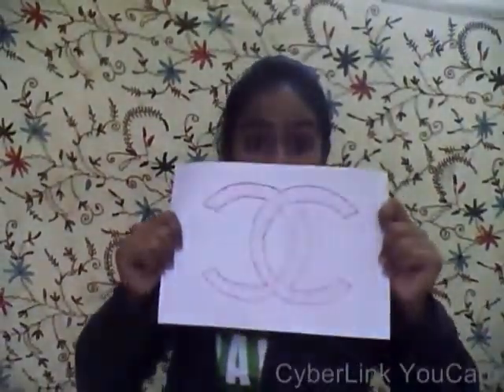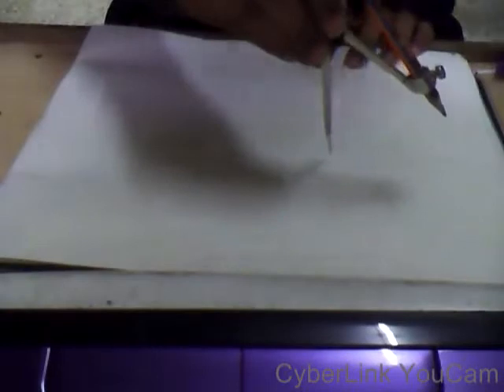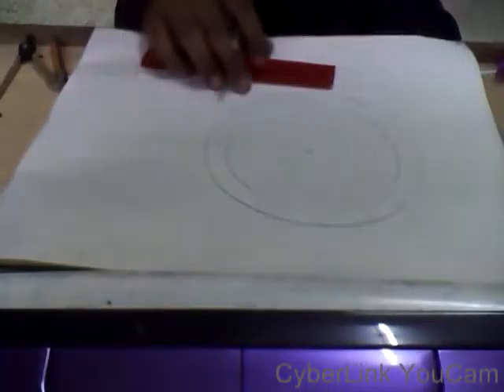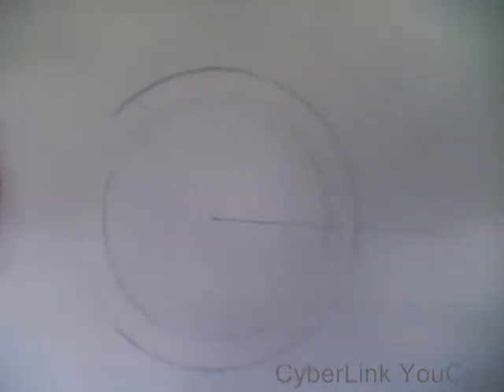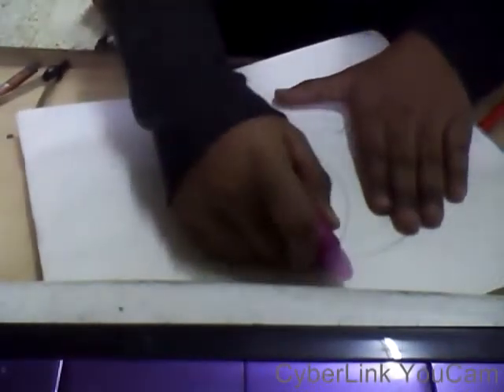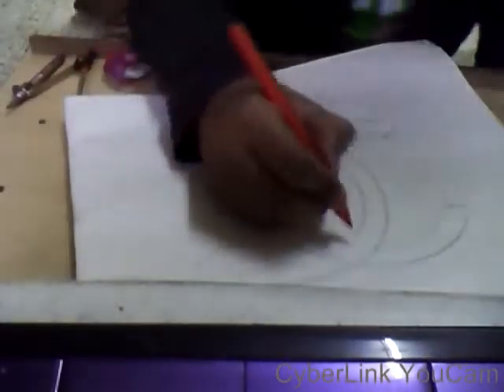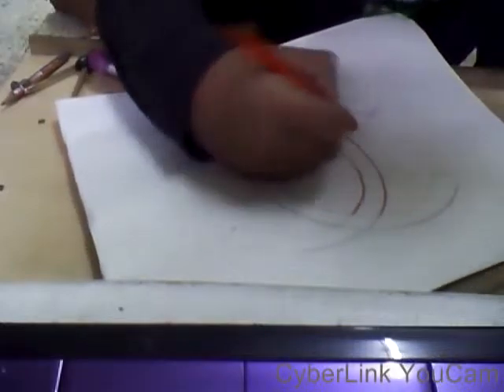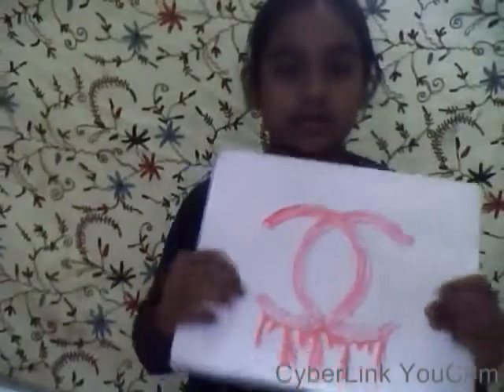diy chanel art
luv ya all